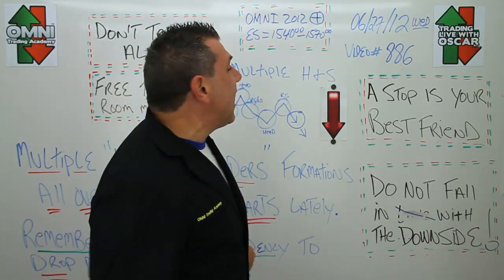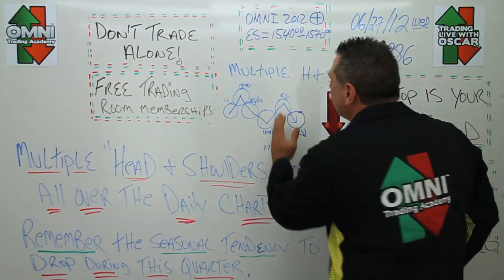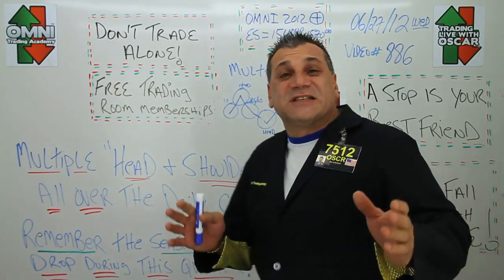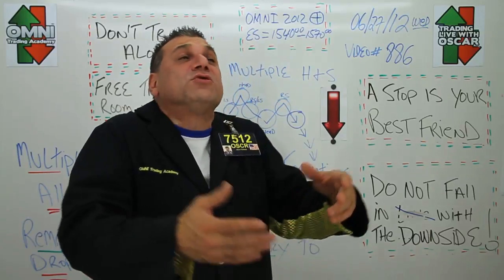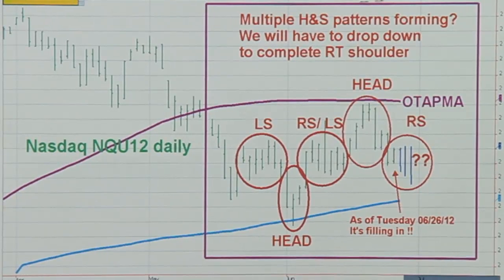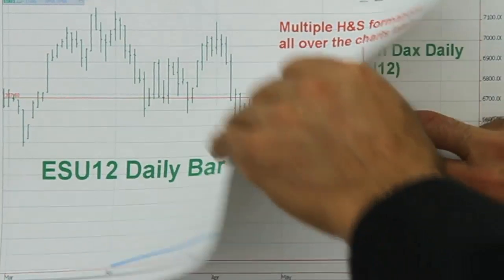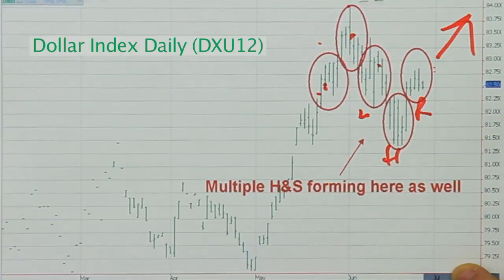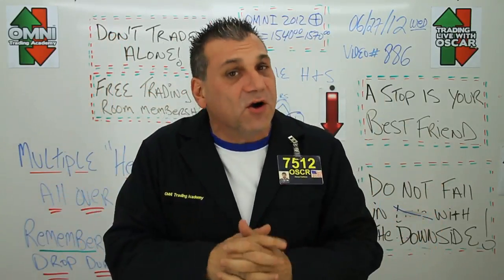#886 06/27/12 Multiple Head & Shoulders Across the Charts